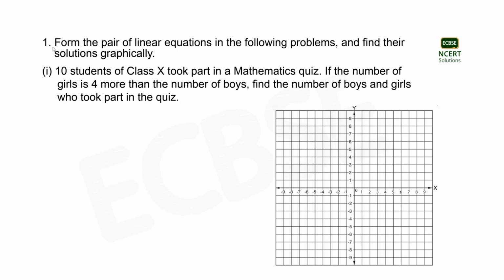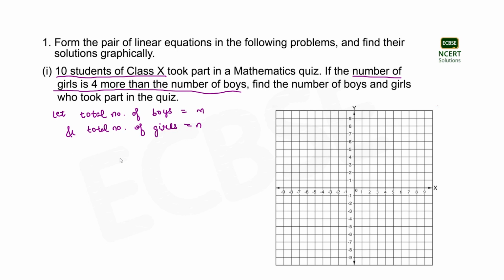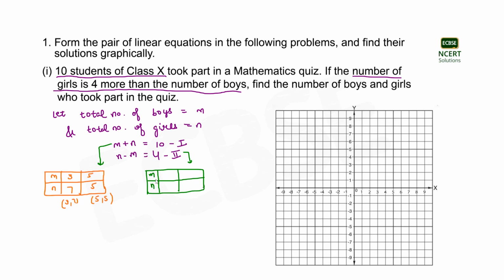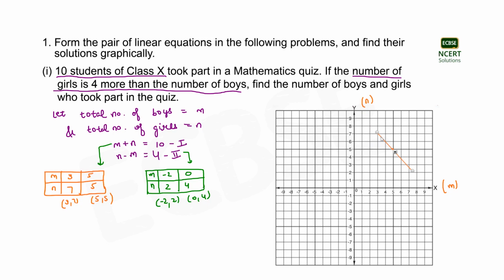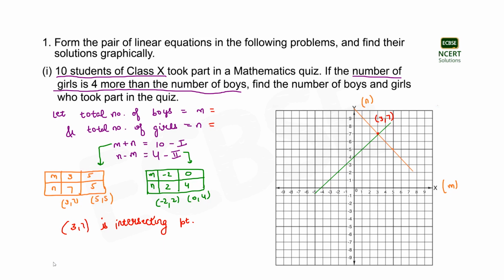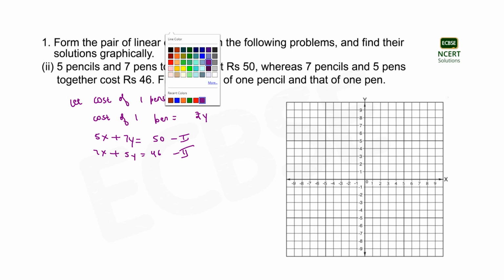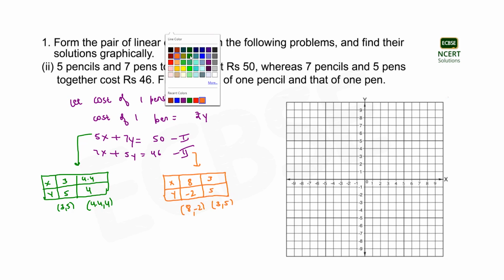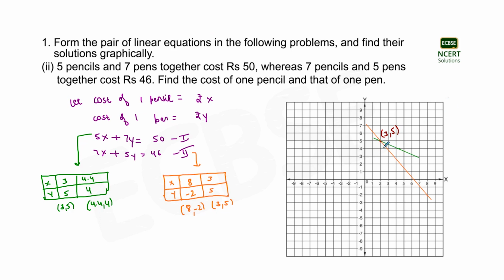Ex.3.2 Q1 Pair of Linear Equations in Two Variables- NCERT Mathematics Class 10 | English